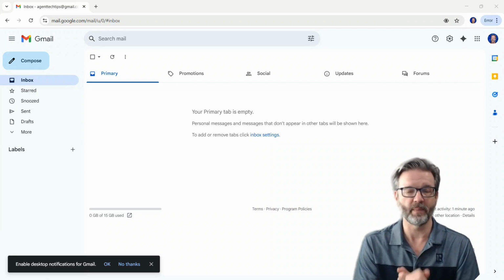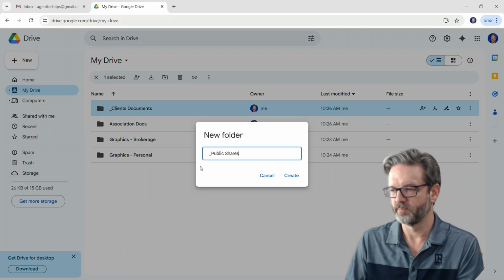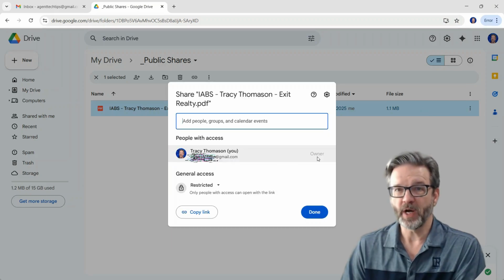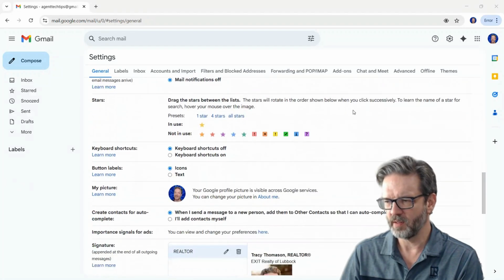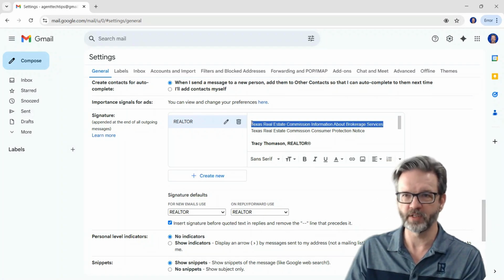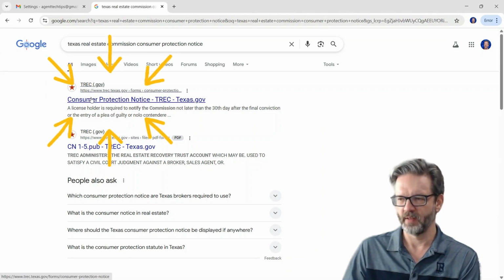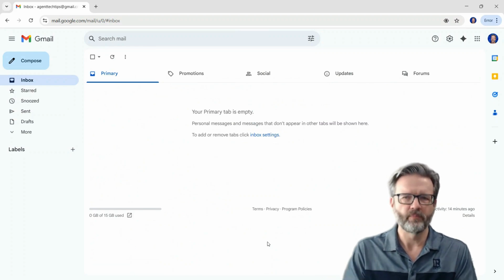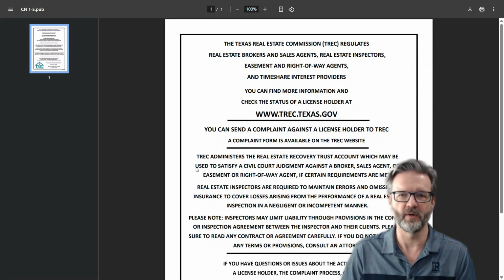Linking a Document in your Gmail Signature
REALTORS® often need to include links to documents in their email signatures. In Texas, an important document to share is the Information About Brokerage Services and the Consumer Protection Notice. This video shows how to use Gmail and Google Drive to share important documents in your email signature.